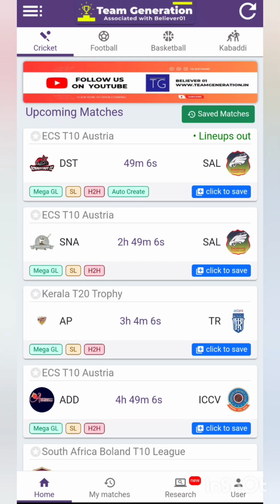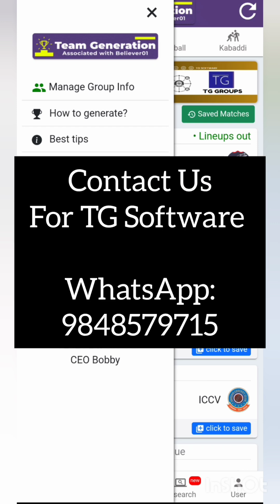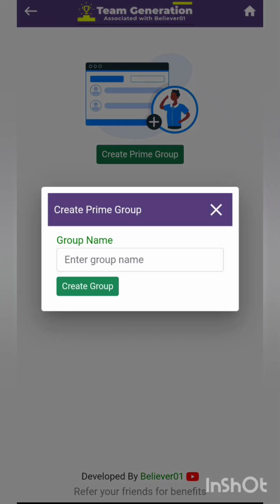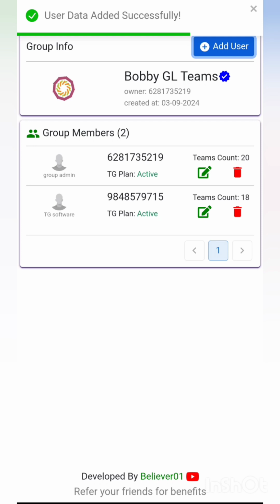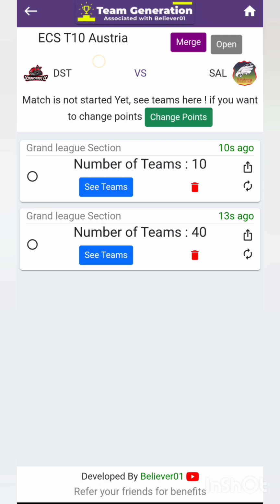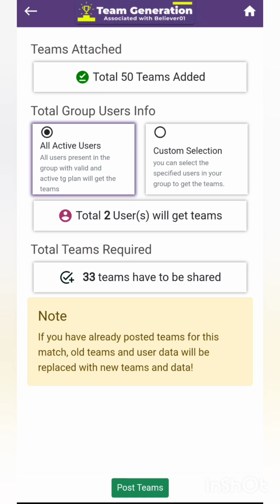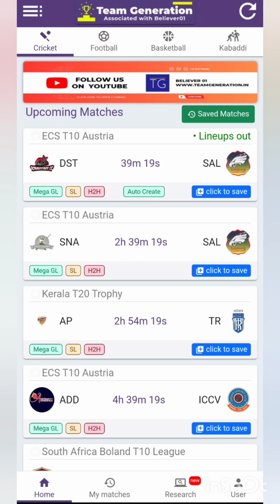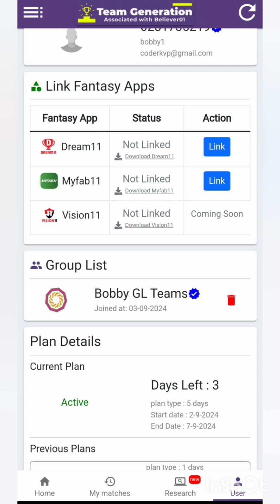How to get Mega GL Teams Using TG Software Groups | Dream11 Prediction Teams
Description:
          In this video I have explained how to use tg software groups to share hundreds of teams among your friends and win big amounts in fantasy apps like dream11, vision11 and my11circle. I have also included how to use TG Software for best results and big winnings.
         This video also  covers the most important and most searched topic on how to win grand leagues in dream11 and how to get 1st rank in dream11 with proven and most effective methods which will siginificantly increase the chances of winning by more than 10times.

Team generation software is a tool to create most advanced and accurate grand league teams in the entire fantasy industry and knowing how to use this software completely will always keep you in the profit zone.